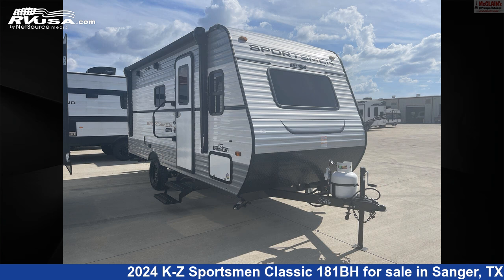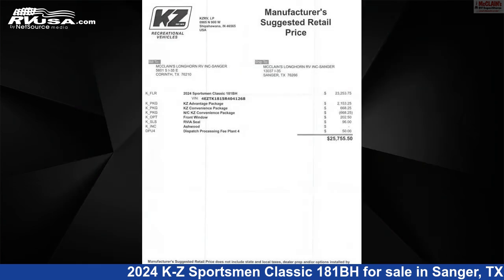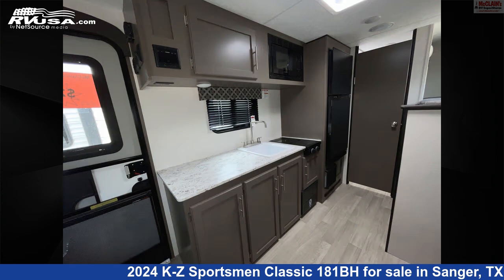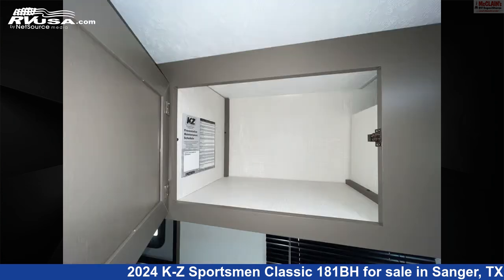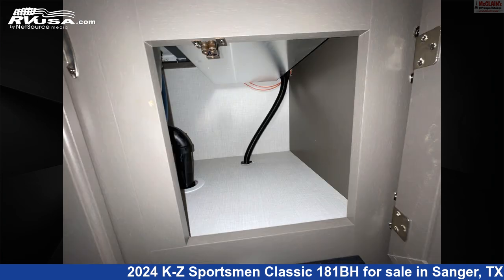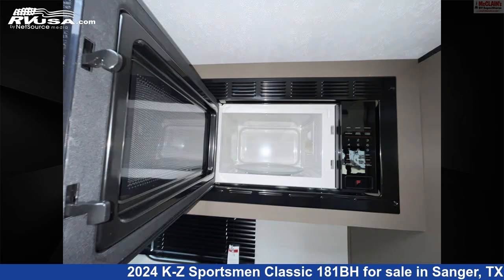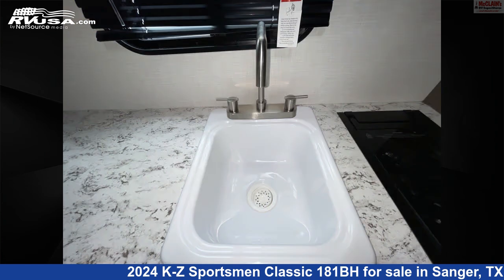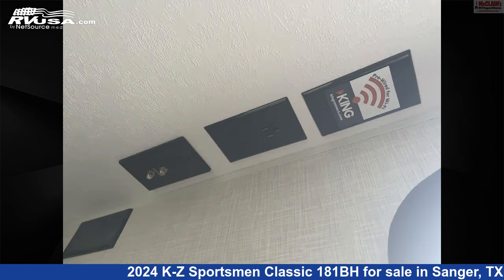Magnificent 2024 K-Z Sportsmen Classic Travel Trailer RV For Sale in Sanger, TX | RVUSA.com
This 2024 K-Z Sportsmen Classic 181BH is a Travel Trailer RV. It is located in Sanger, TX 76266 and is offered for sale by McClain's Longhorn RV. This New K-Z Is 21' 5" in length and features sleeps 6, LP Detector, Water Heater, Stove Top Burner, Slideout, Skylight, Leveling Jacks, Air Conditioning, Awning, Carbon Monoxide detector, Spare Tire Kit, and 20 gal fresh water capacity. The floorplan layout of this Travel Trailer features Bunk Beds, Bunkhouse, Front Bedroom, Mid Kitchen, Rear Bath.The unloaded weight of this 2024 K-Z Sportsmen Classic 181BH is 3180 lbs.

McClain's Longhorn RV is a dealer for brands like: Grand Design, Highland Ridge, Innovator RV, K-Z, Open Range, Winnebago and offers the following rv services: Parts/Accessories, Service. They stock rv types such as: Class A, Class B, Class C, Diesel Pusher, Fifth Wheel, Popup, Toy Hauler, Travel Trailer. For more information and pricing on this unit, To see all units available for sale by McClain's Longhorn RV,